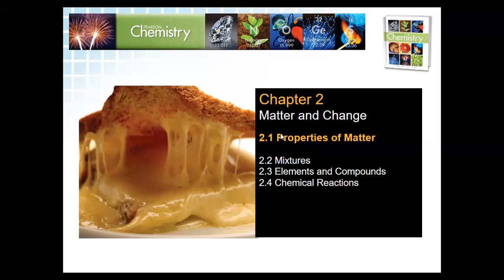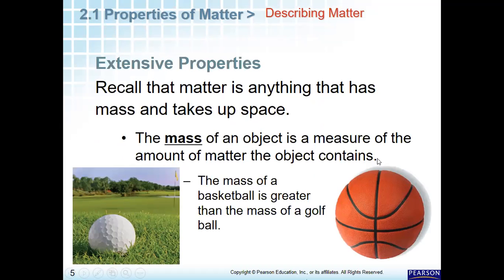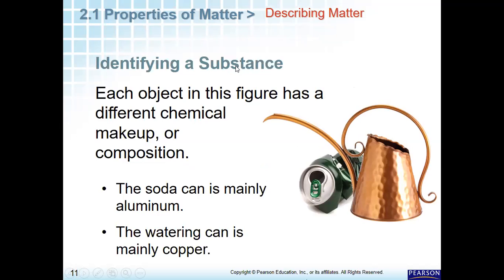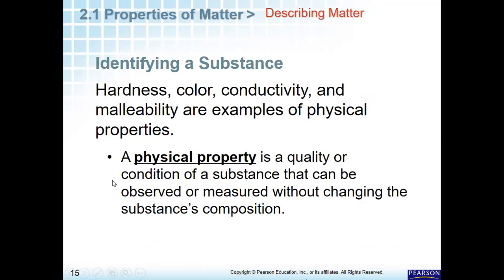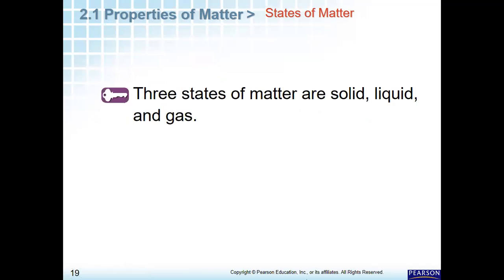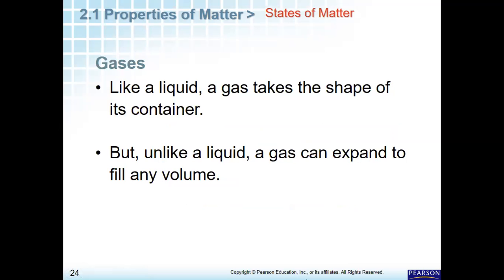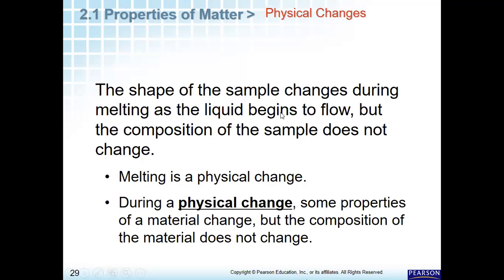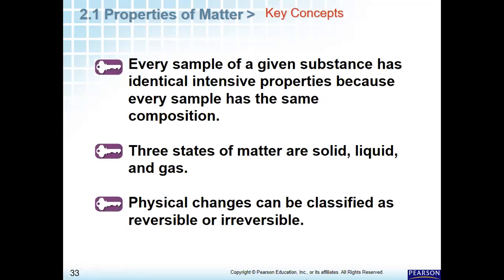Grade 9 Week 7.. L 1 Properties of matter